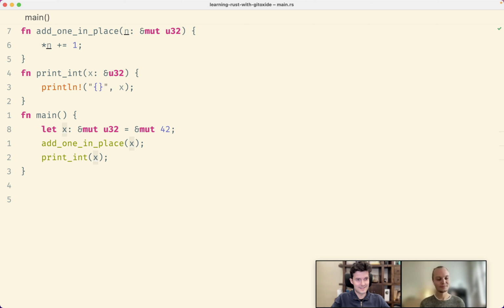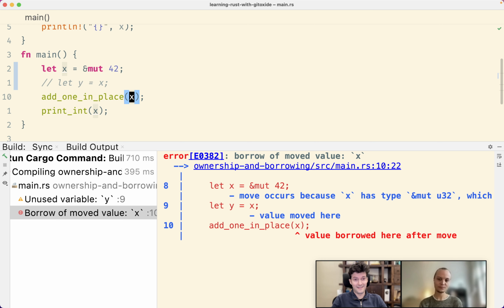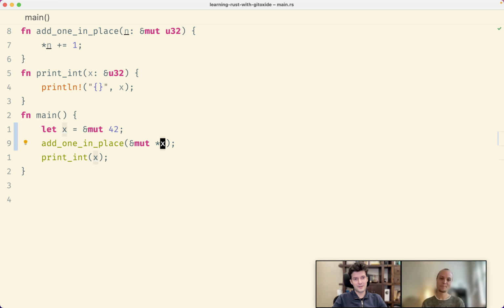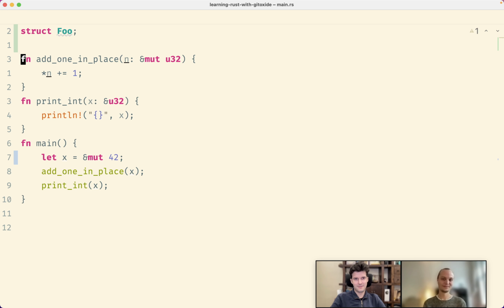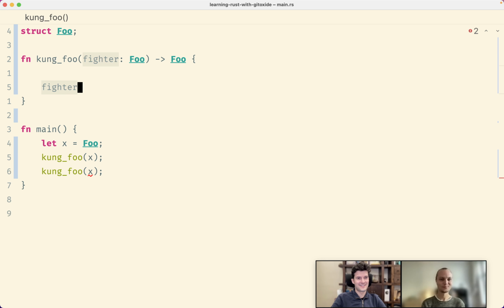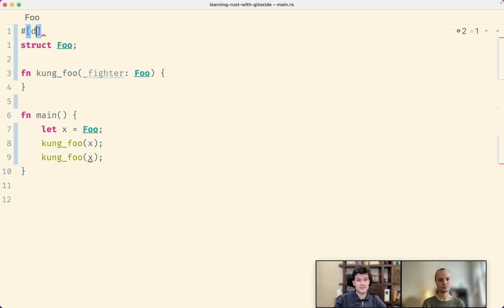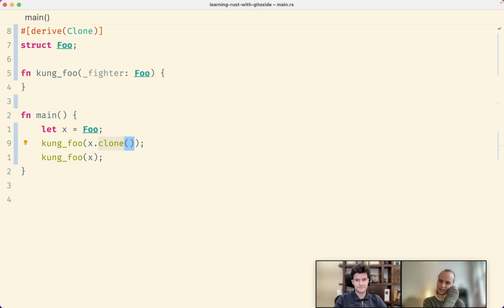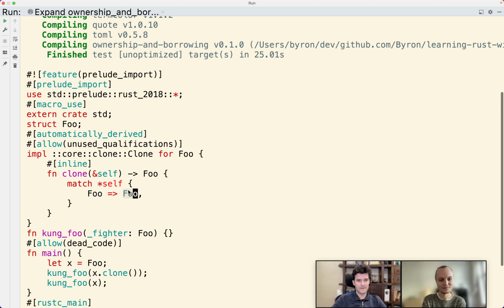LRG-02: Fancy Borrows and zero sized structs